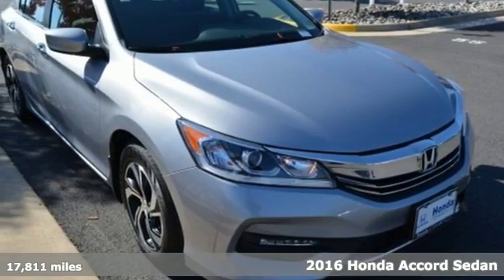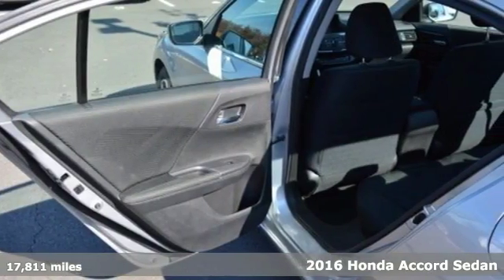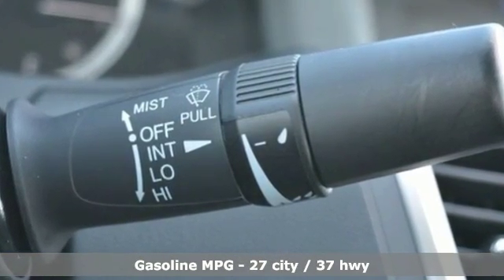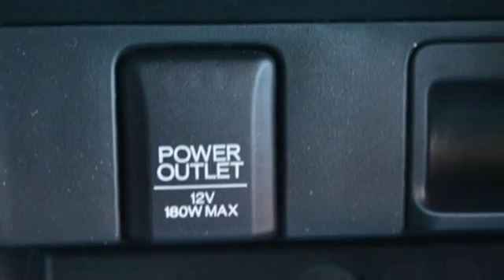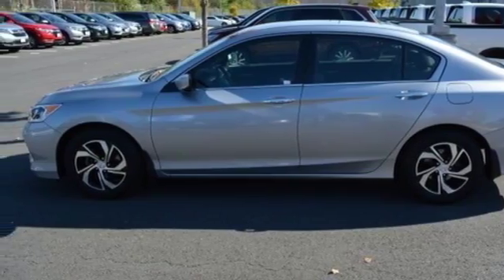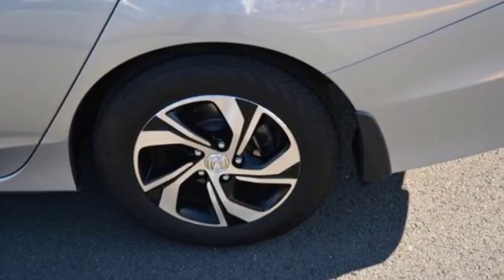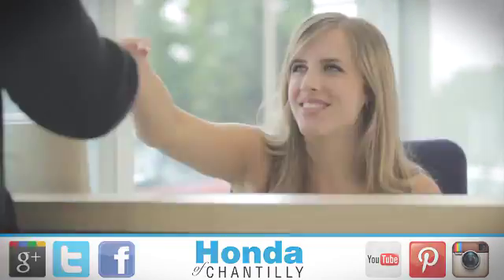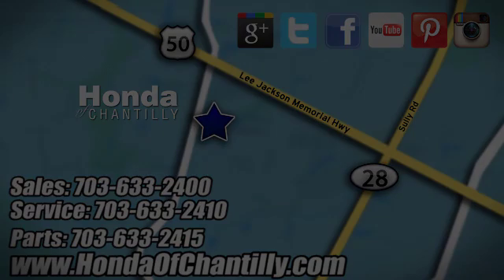Used 2016 Honda Accord Washington DC MD Chantilly, DC HCKB042542A - SOLD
Year: 2016
Make: Honda
Model: Accord
Trim: LX
Engine: 2.4L I4 DOHC i-VTEC 16V
Transmission: CVT
Color: Silver
Mileage: 17811
Stock #: HCKB042542A
VIN: 1HGCR2F34GA174420

Address:
4175 Stonecroft Boulevard